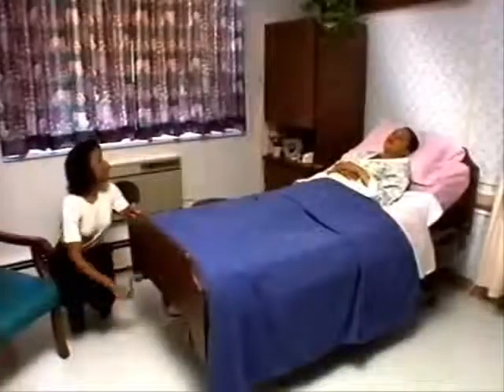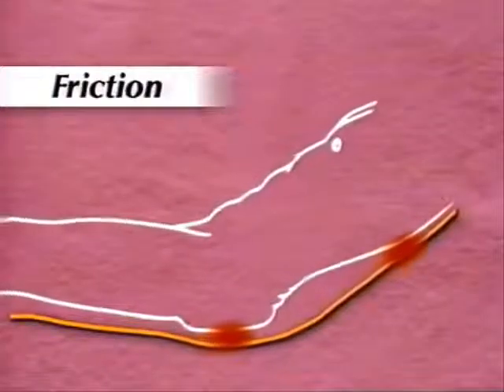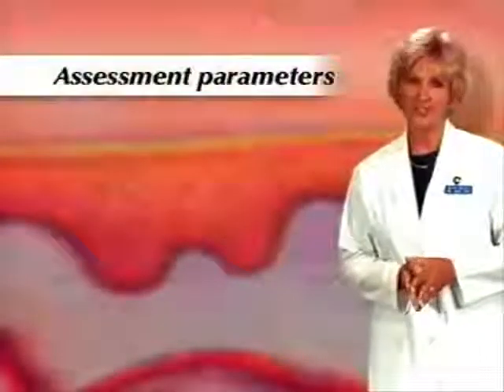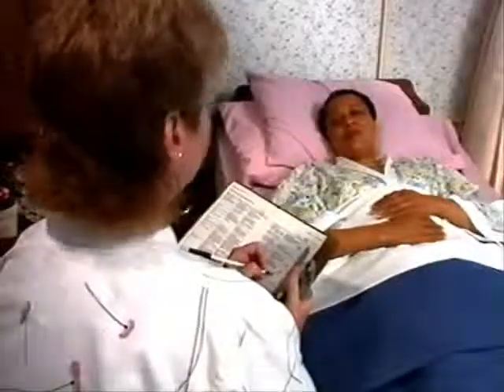Caring for Pressure Ulcers pt 1of 4